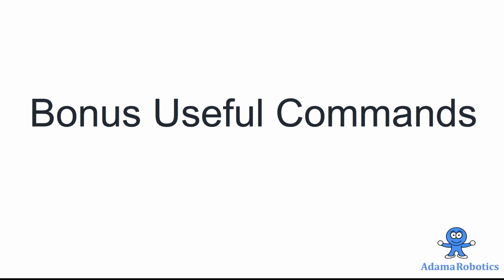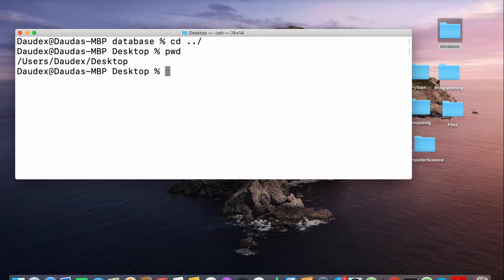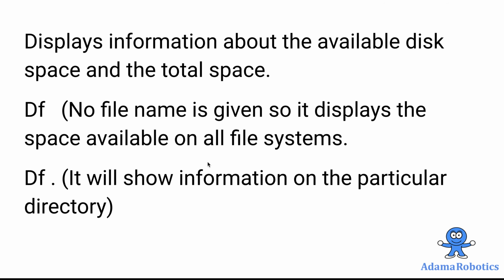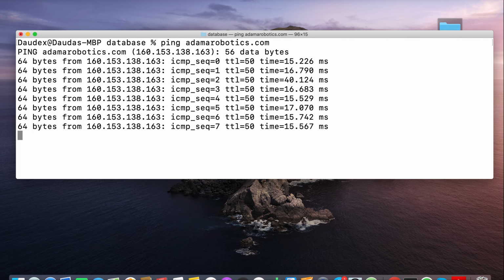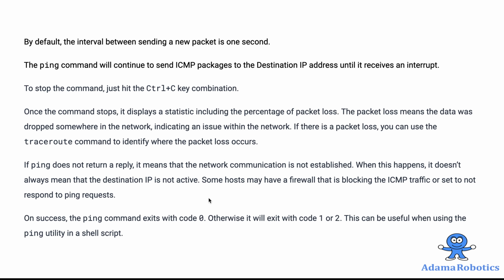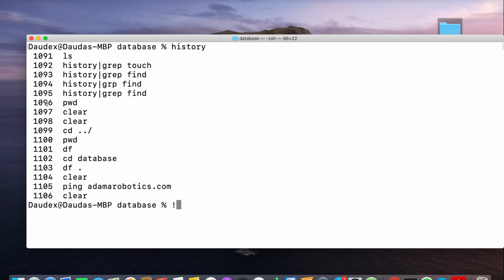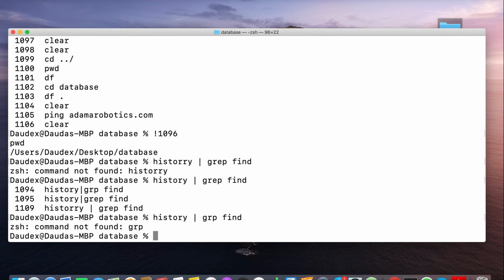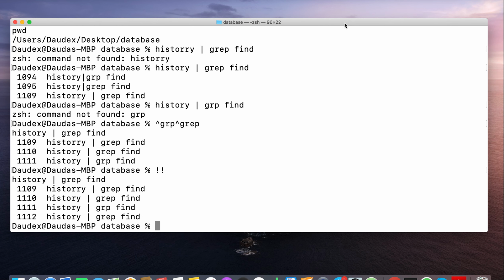Bonus Commands: history command disk free df command